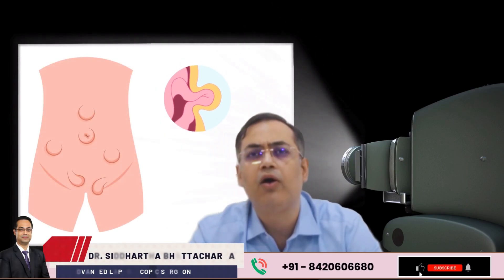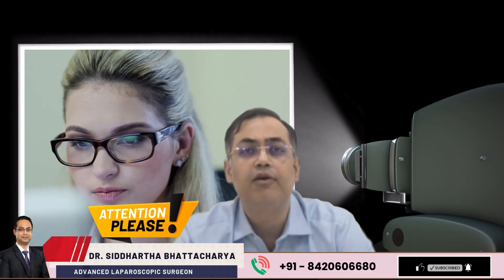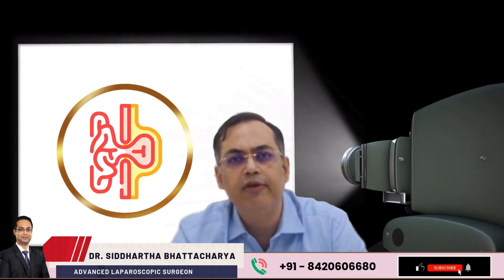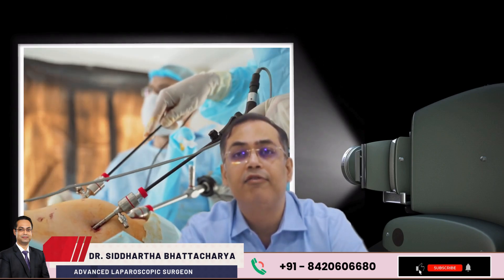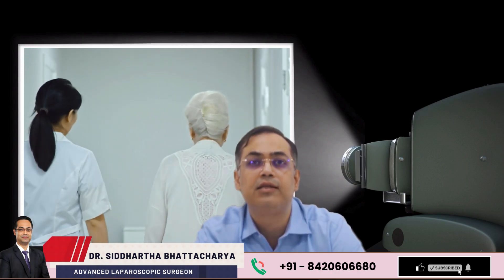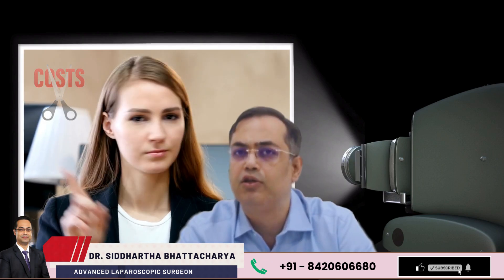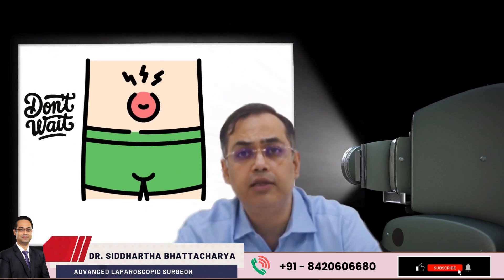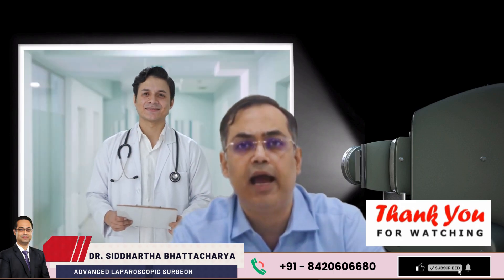Hernia Repair Explained in 2 Mins! Quick Recovery & No Big Scars Laparoscopic Surgery Guide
hernia
types of hernia
causes of hernia
hernia symptoms
anatomy of hernia
pathophysiology of hernia
how do hernias form
abdominal hernia
groin hernia
femoral hernia
inguinal hernia
direct inguinal hernia
indirect hernia
ventral hernia
umbilical hernia
hiatal hernia
sports hernia
incisional hernia
hiatus hernia
difference between direct and indirect hernia
inguinal canal
health
inguinal ligament
Hernia Symptoms & Diagnosis
symptoms of hernia
hernia pain
how to know if you have a hernia
how to know if you have umbilical hernia
umbilical hernia symptoms
hiatal hernia symptoms
lump in groin
umbilical hernia diagnosis
what are the signs of a serious hernia
how to check your umbilical hernia
is it safe to delay a hernia surgery
Treatment & Surgery
hernia treatment
hiatal hernia treatment
umbilical hernia treatment
treatment of umbilical hernia
fix umbilical hernia
fix a hiatal hernia
treat a hiatal hernia
natural remedies for hiatal hernia
natural hiatal hernia treatment
what to do if you have a hernia
how do i know if my hernia needs surgery
can you live with a hernia without surgery
when to fix umbilical hernia
how soon should a hernia be operated on
what to expect from hernia surgery
post surgical care for umbilical hernia
Surgeries & Procedures
hernia repair
umbilical hernia repair
inguinal hernia repair
laparoscopic surgery
open surgery
hernia surgery
umbilical hernia surgery
inguinal hernia surgery
hiatal hernia surgery
laparoscopic surgery for umbilical hernia
surgical procedure
total extraperitoneal repair
hernia mesh
hernia mesh side effects
hernia operation
hernia operation cost
fixing an umbilical hernia
Exercises & Recovery
hiatal hernia stretches
hiatal hernia exercises
exercises for hernia
yoga for hernia
physical therapy
how to pilates with umbilical hernia
umbilical hernia surgery recovery time exercise
patient education
hernia education
medical advice
medical conditions
health literacy
hospital
clinic
laparoscopic hernia surgery
operation
medicine
doctor
nurse
abdomen
bowel
patient
emergency room
laparoscopic hernia repair